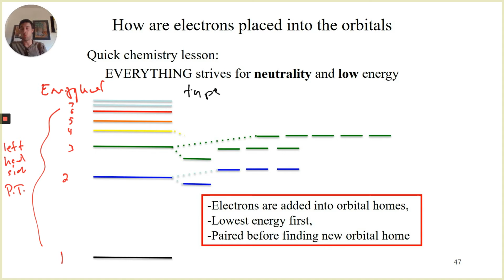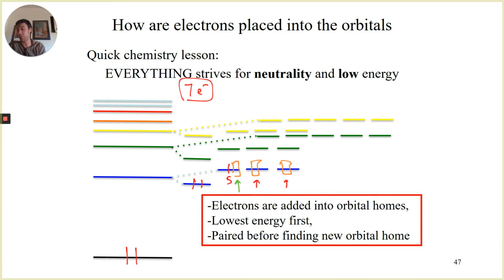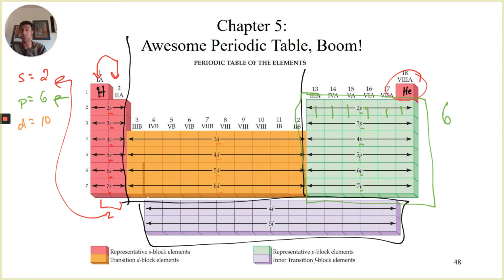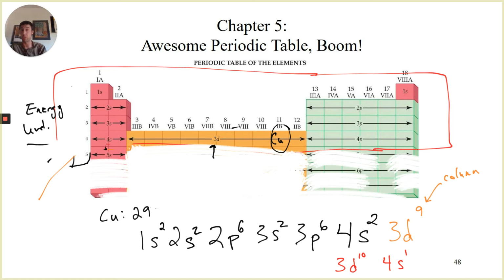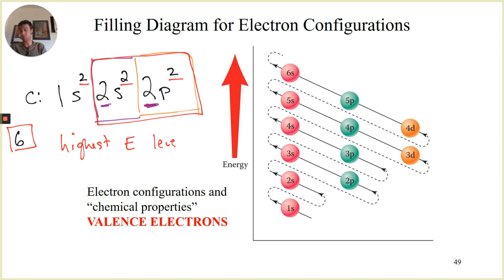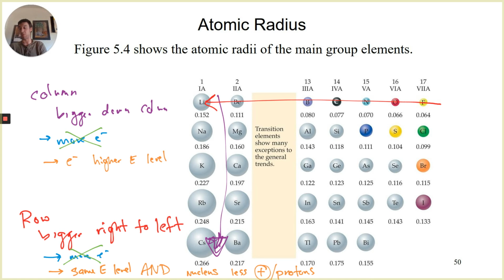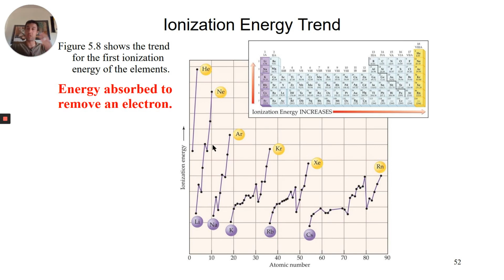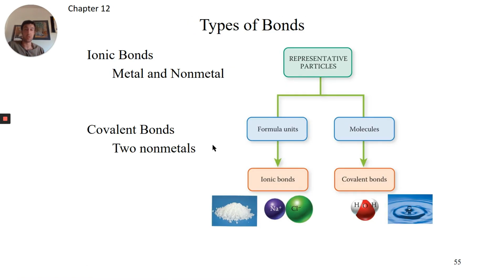Stage 1. Lecture 9. Electron configuration and PT trends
Mikes Unit 1 of fundamental chemistry 6th video in unit.

Topics: --electron configurations--valence electrons--Periodic Table trends part 2